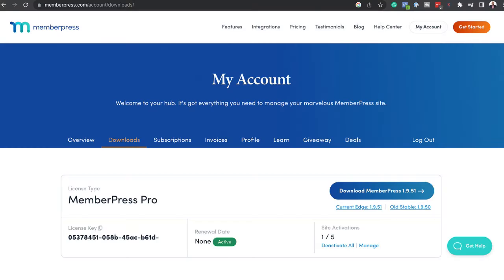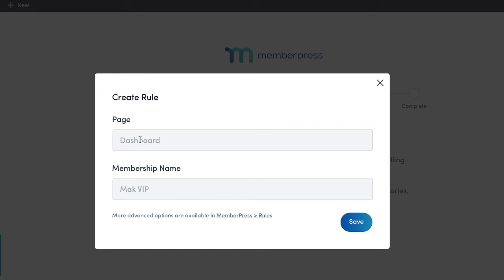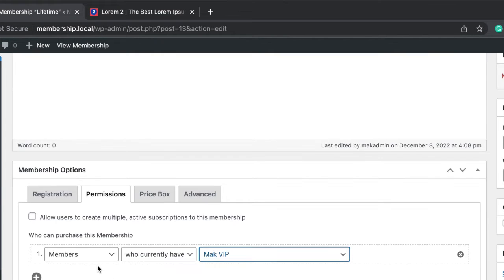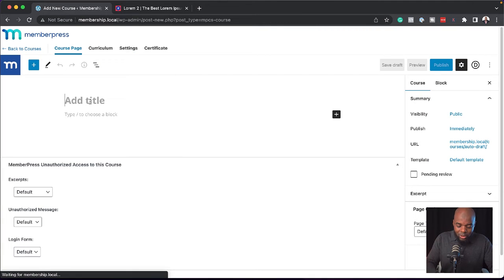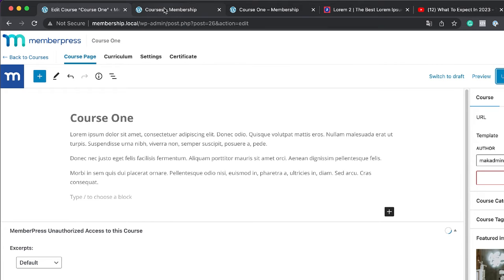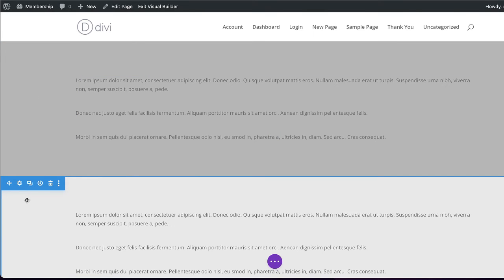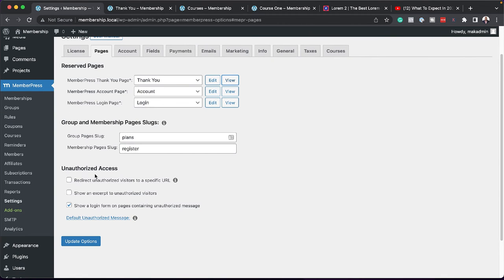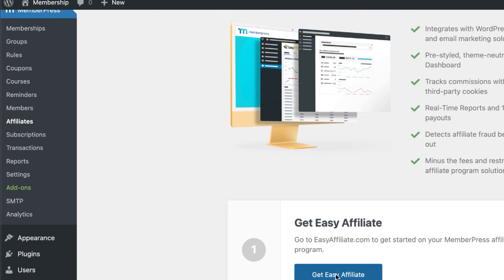Honest MemberPress Review